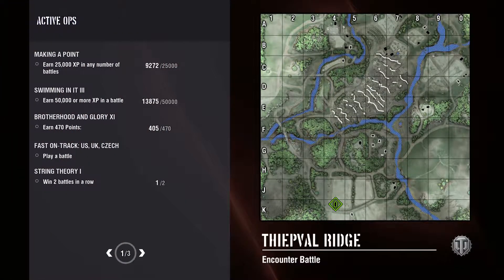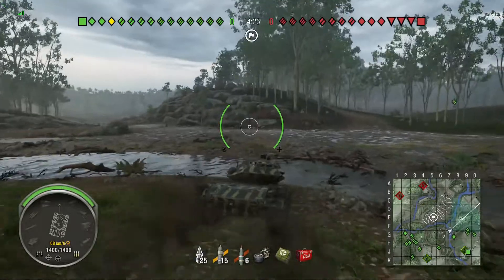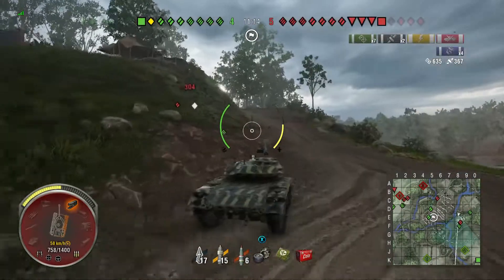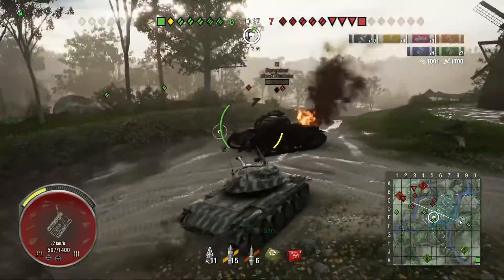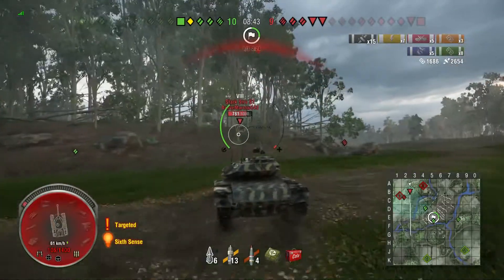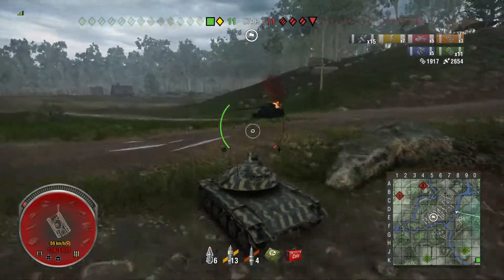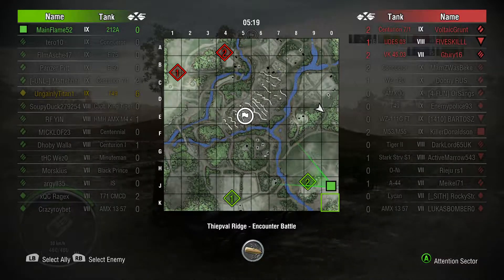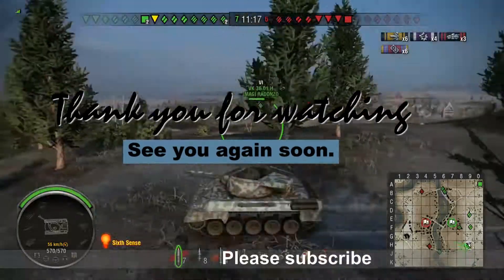Hunted Down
Over 4k combined damage and it is not enough. One of the highlights of making the T49 elite.